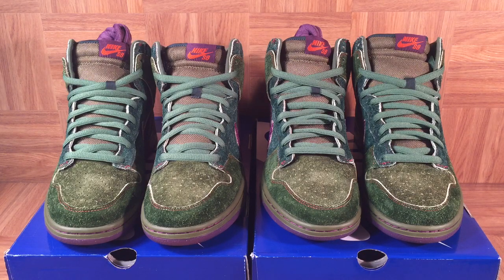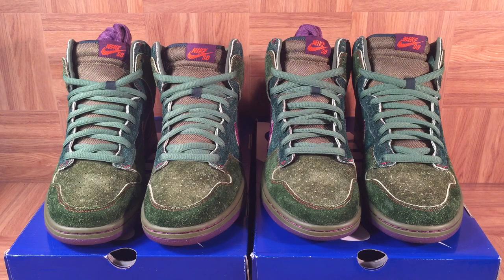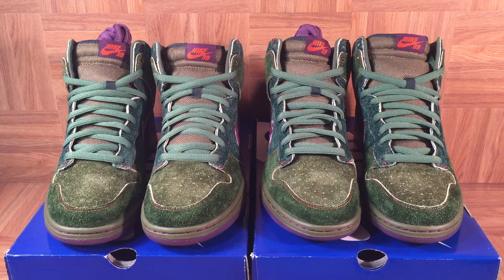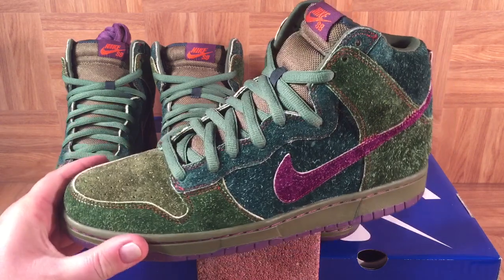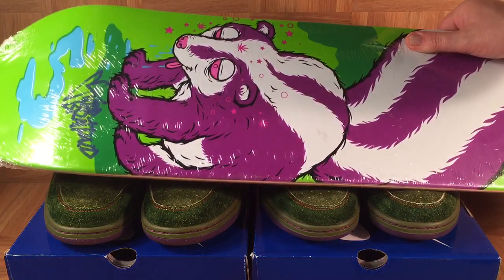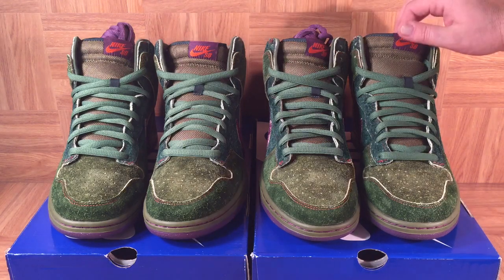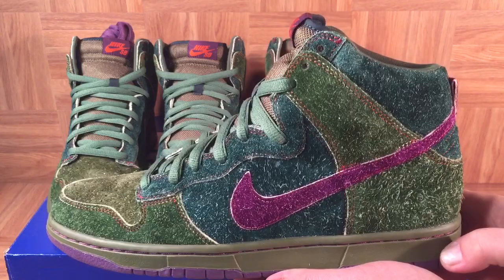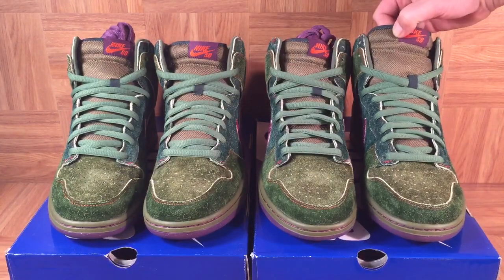ShoeZeum Happy 4/20 Nike Skunk Dunk High Premium SBs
Happy 4/20 Nike Skunk Dunk High Premium SBs